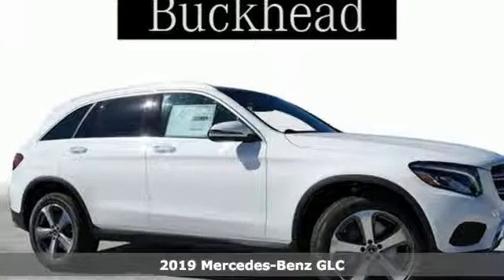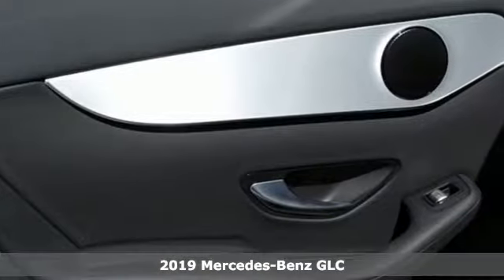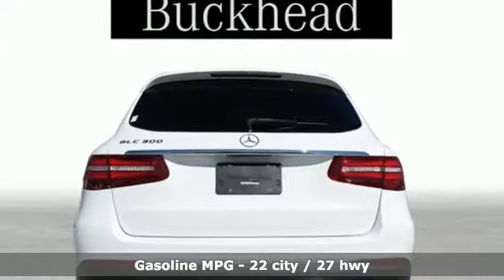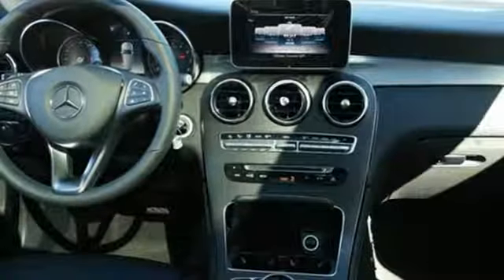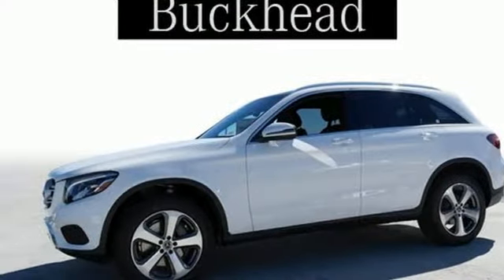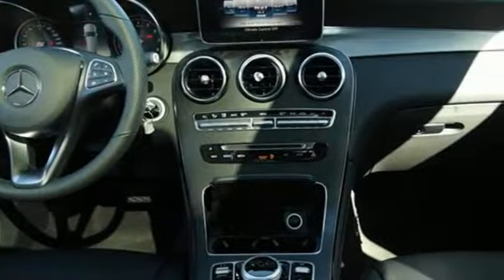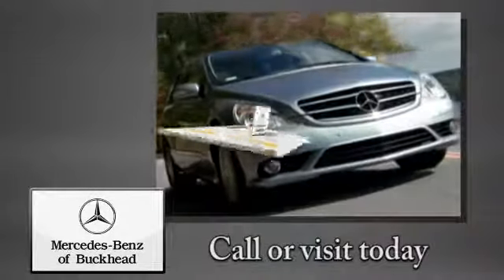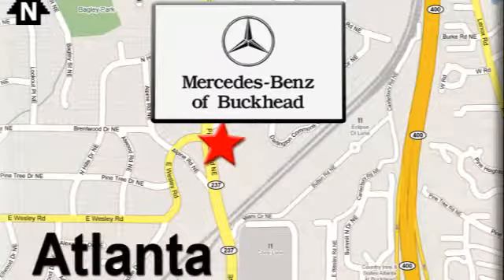New 2019 Mercedes-Benz GLC Buckhead GA Atlanta, GA #193999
Year: 2019
Make: Mercedes-Benz
Model: GLC
Trim: GLC 300
Engine: I4
Transmission: 9-Speed Automatic
Color: White
Interior: BLACK MB TEX
Stock #: 193999
VIN: WDC0G4JB6KV143375

Our Sales Hours Are:

9:00 am to 8:00 pm Monday through Friday

9:00am to 6:00 pm on Saturday

Our Service Hours Are:

7:30 am to 6:00 pm Monday through Friday

8:00 am to 4:00 pm on Saturday

Address:
2799 Piedmont Rd.